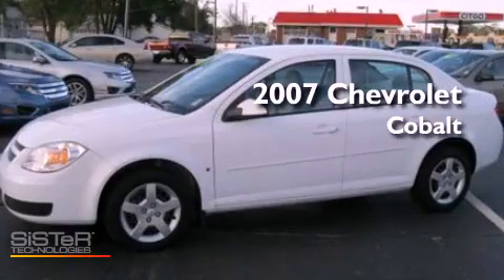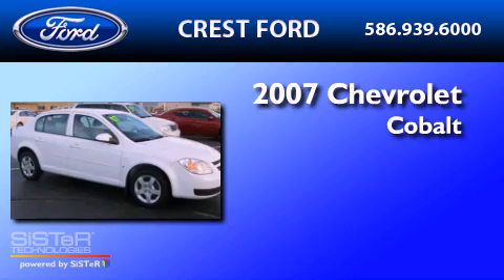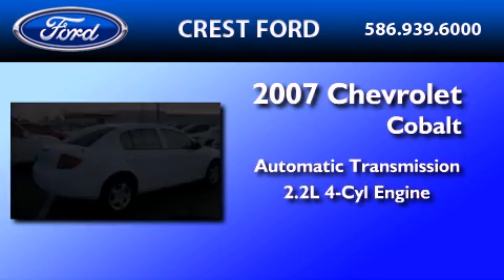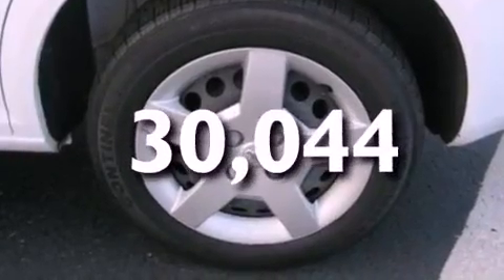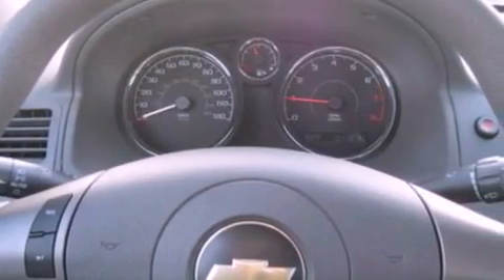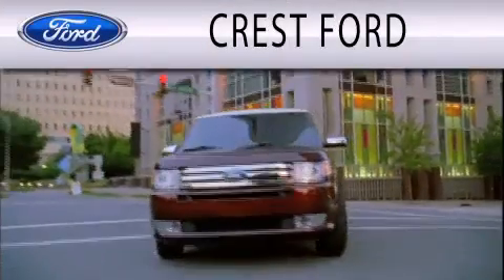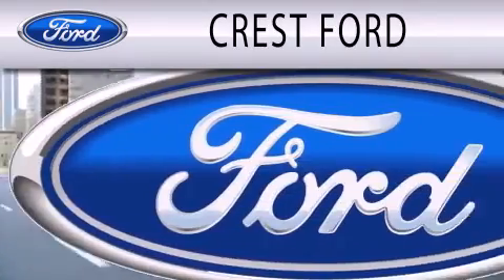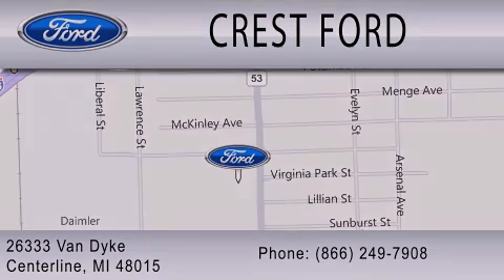2007 CHEVROLET COBALT MI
Year : 2007
 Make : CHEVROLET
 Model : COBALT
 Engine : 2.2L I4
 Trans . : AUTO
 Exterior : SUMMIT WHITE
 Miles : 30,044
 Interior : GRAY
 Stock : DF2304A